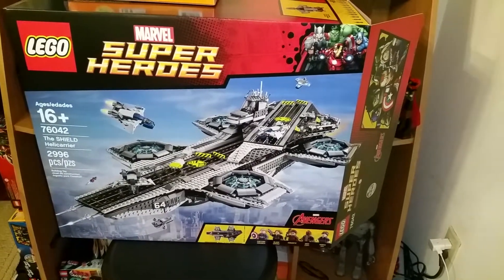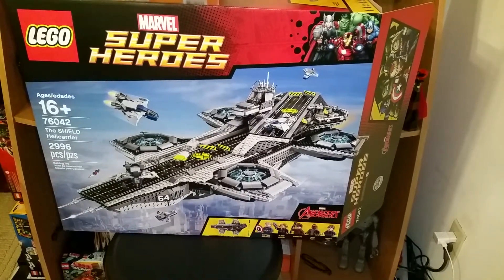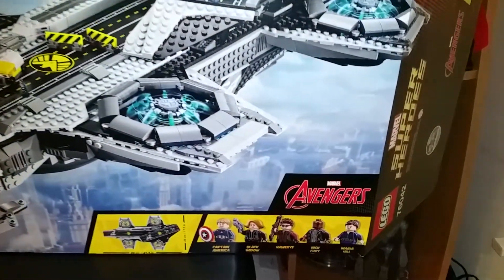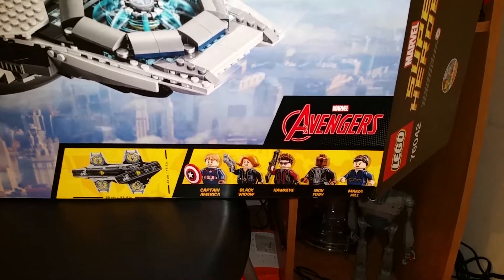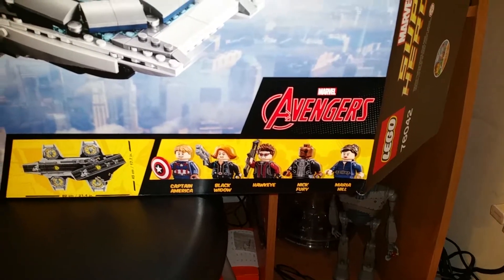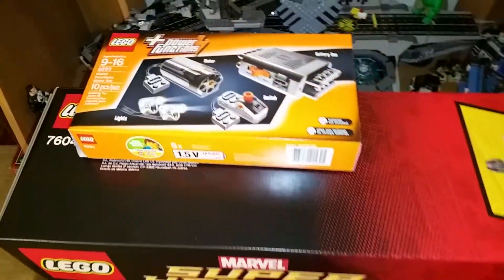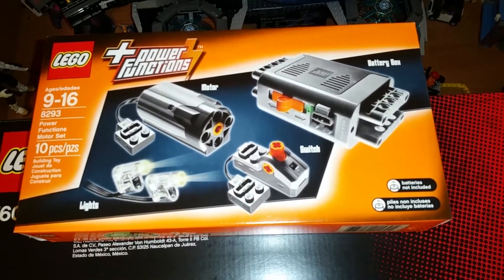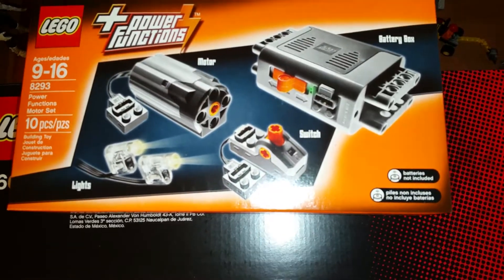The Shield Hellicarrier 2996pcs.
Shield hellicarrier lego set.